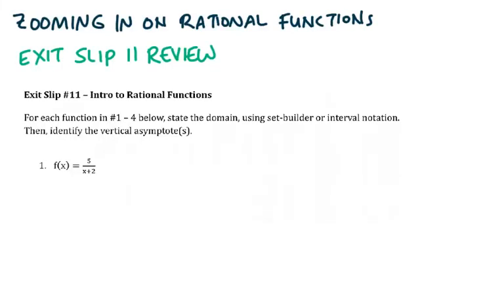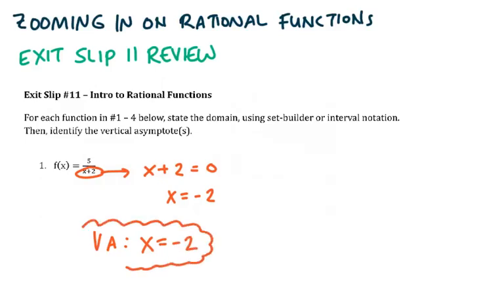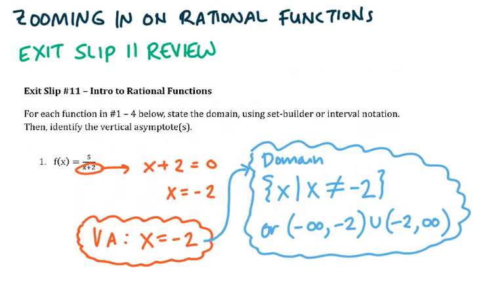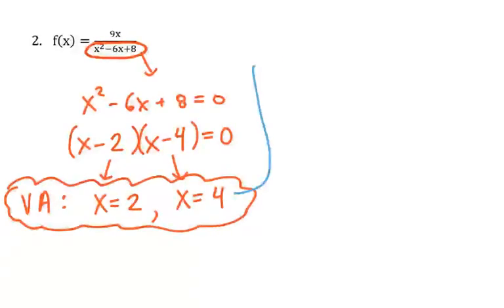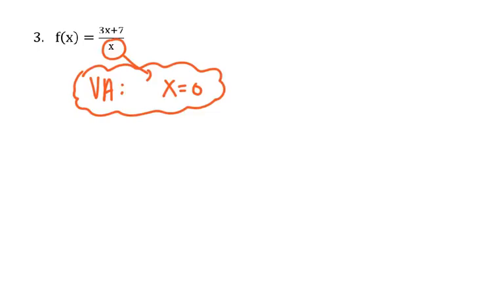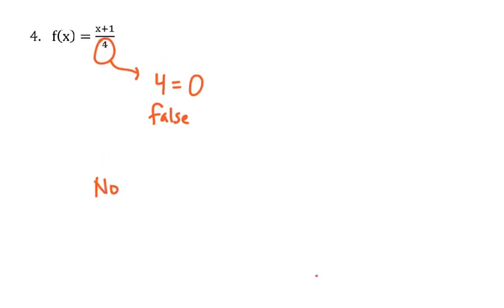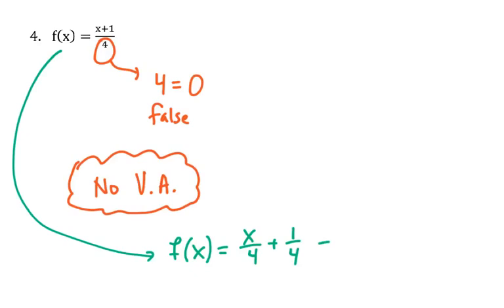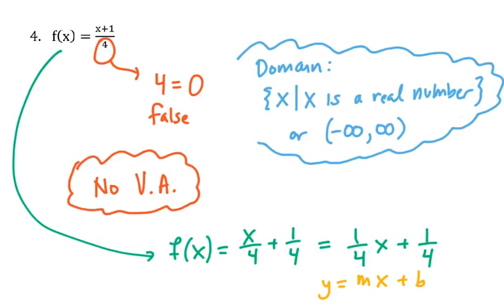Exit Slip 11 Review